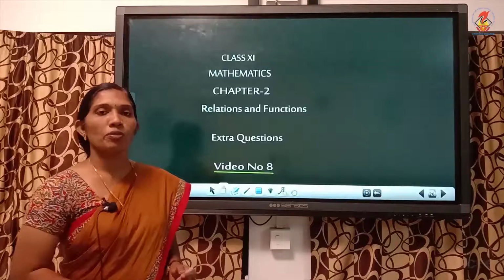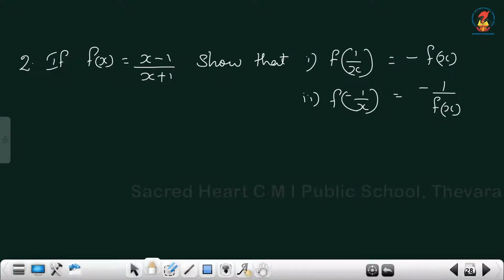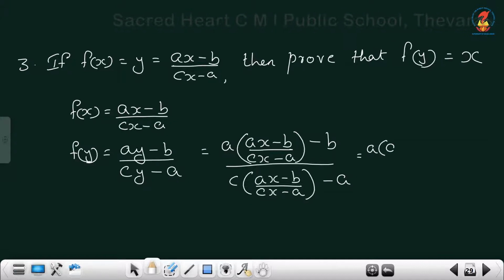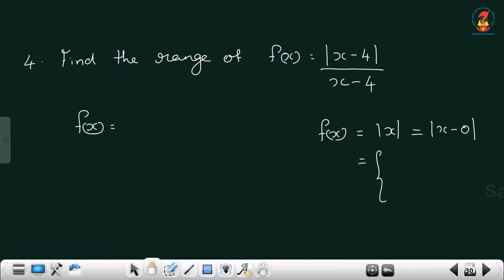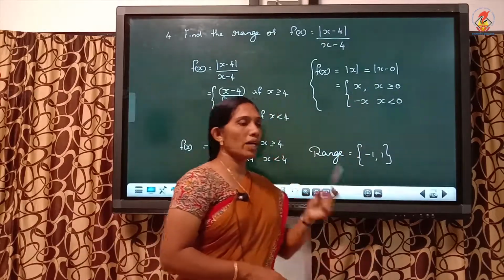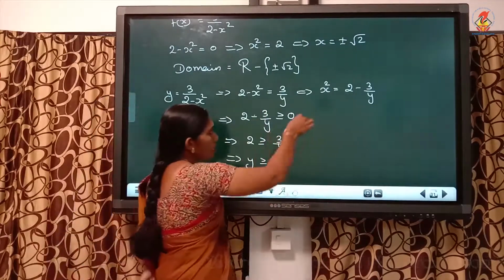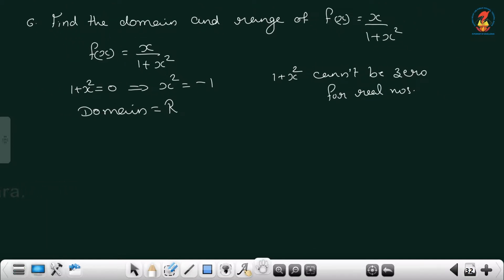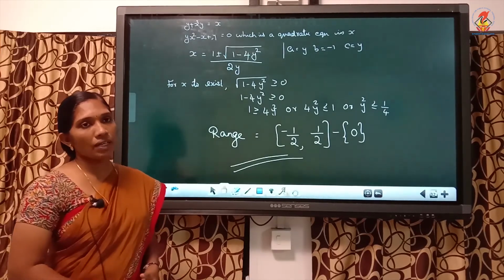Maths11 Chapter 02 Relations and Functions Video 08 Extra questions